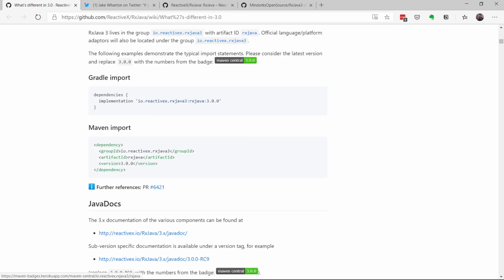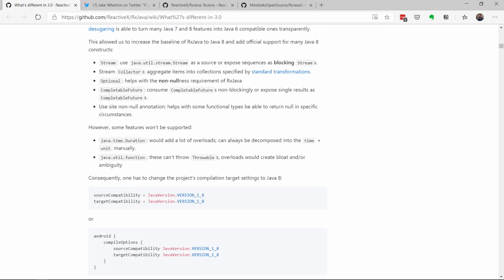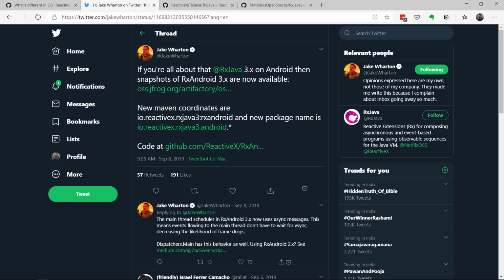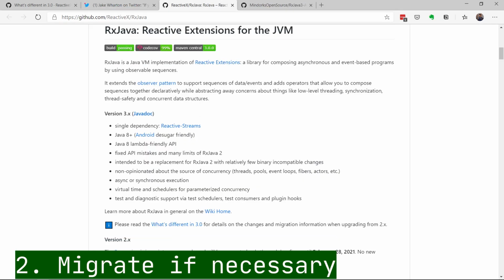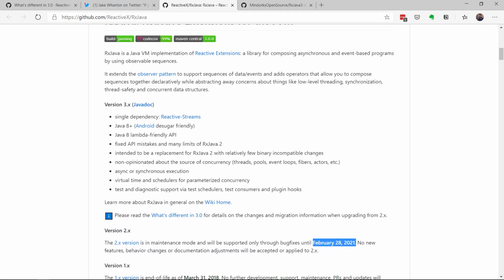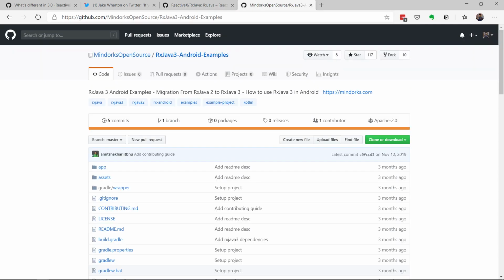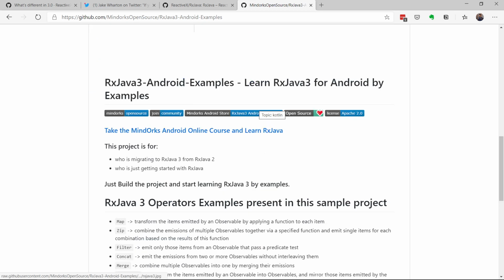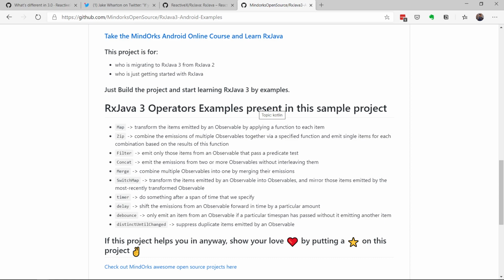#22 Course Update: RxJava3 - 3 things to know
RxJava 3 is out and there is a lot of confusion over what to upgrade and how it will impact this video series. This video answers 3 things about the course future and what's next.

This video episode is a part of an ongoing RxJava tutorial series called RxJavaAllInOne.

Tripod Used: Tefeng TF - 3110